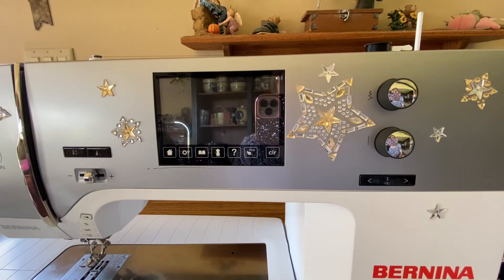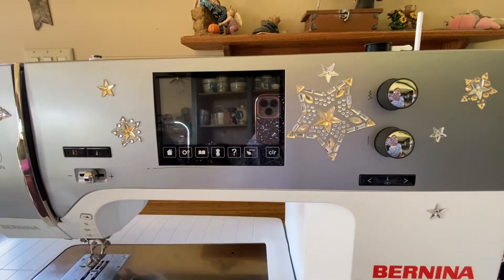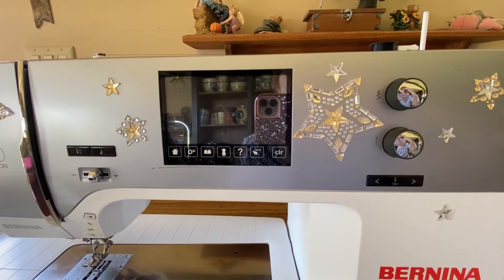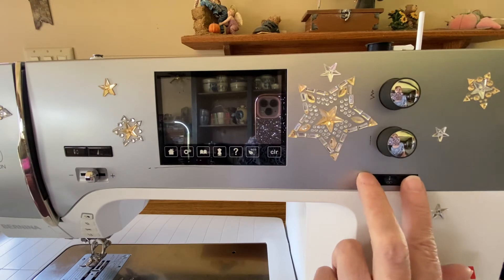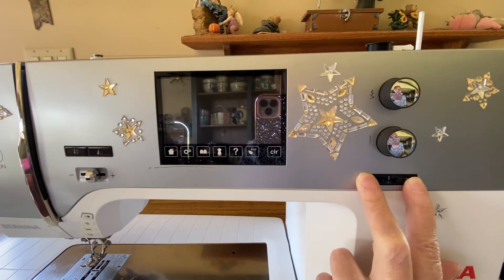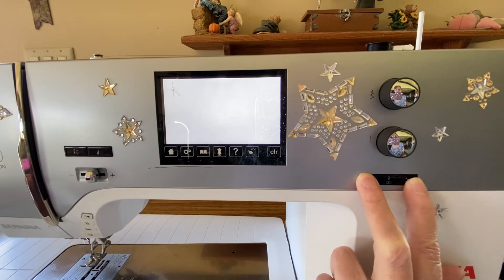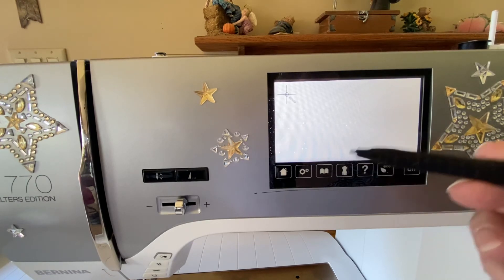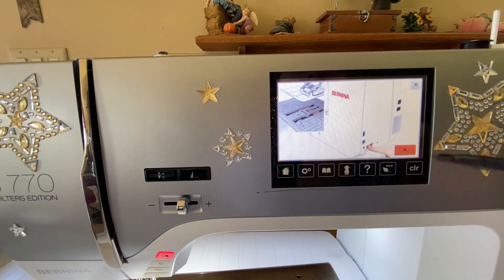My screen is frozen!!!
Recalibration your unresponsive screen